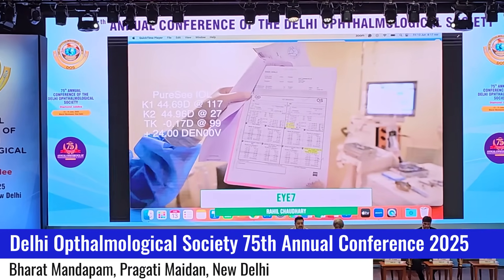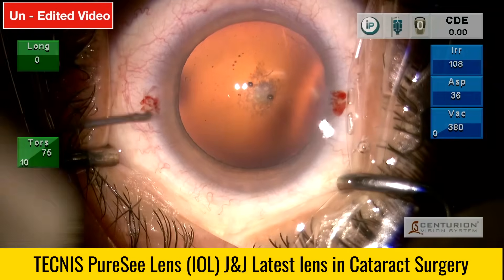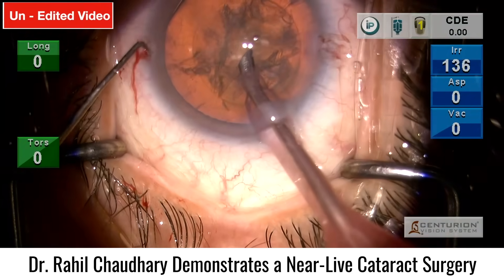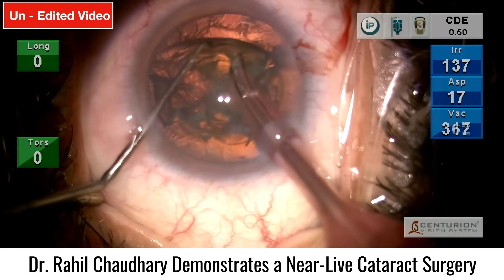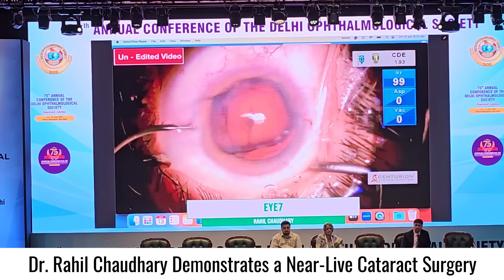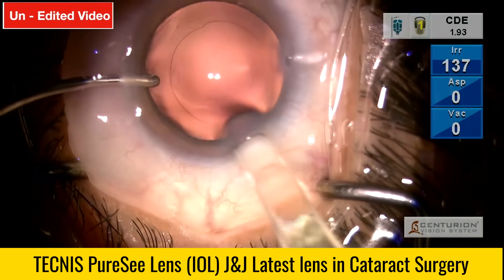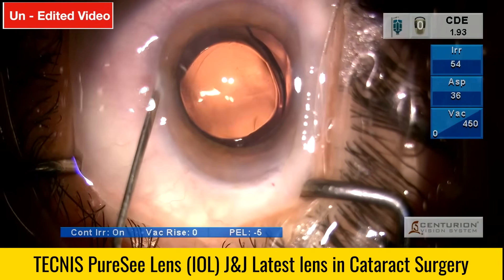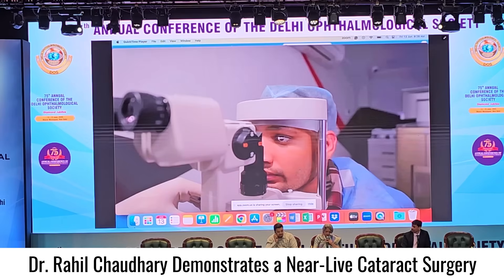Live Cataract Surgery With Puresee Lens (IOL) at Delhi Ophthalmic conference (DOS) by Dr. Rahil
In this comprehensive instructional video from the 75th DOS Conference 2025, Dr. Rahil Chaudhary, a leading Cataract & Refractive Surgeon and Managing Director of Eye7 Eye Hospitals, presents a live demonstration of cataract surgery featuring MICS Surgery with Johnson & Johnson’s latest innovation—the Puresee Intraocular Lens (IOL). The video offers a step-by-step walkthrough of the procedure, starting from the pre-operative preparation to the final lens implantation, with detailed commentary on the unique advantages of the Puresee IOL.

Dr. Rahil begins by discussing the surgical setup, highlighting the use of the Centurion Phacoemulsification System for cataract removal and the IOL Master 700 for accurate biometry. He introduces the Puresee IOL as Johnson & Johnson’s first fully refractive Extended Depth of Focus (EDOF) lens, designed to deliver enhanced visual quality by minimizing photopic disturbances such as glare, halos, and nighttime visual artifacts.

Key surgical steps—including capsulorhexis, hydrodelineation, and phacoemulsification—are performed with precision. For this case involving a soft-grade cataract, Dr. Rahil carefully selects an appropriate phaco tip tailored to the soft cataract grade, emphasizing the importance of matching the tip type to the density of the lens for efficient emulsification. After successfully completing lens removal, he proceeds with the implantation of the Puresee IOL using a hydro insertion technique, which helps ensure stable placement and precise centration of the lens within the capsular bag.

A central focus of the video is the Puresee IOL itself, which provides uninterrupted focus and improved predictability over previous-generation hybrid EDOF lenses. Dr. Rahil notes that, unlike some earlier lenses such as Vivity, Puresee is not dependent on pupil size, making it an ideal choice for patients with smaller pupils. He also underscores the importance of setting realistic expectations during pre-operative counseling, particularly regarding possible mild glare in dim lighting—relevant for patients who frequently drive at night.

The procedure concludes with fine-tuning of the lens position to ensure ideal visual outcomes. Dr. Rahil expresses confidence in the Puresee IOL's ability to deliver rapid recovery and high patient satisfaction, with minimal post-operative visual disturbances.

This live surgery was performed by Dr. Rahil at the Lajpat Nagar Centre and broadcasted live at the 75th DOS Conference 2025 held at Pragati Maidan, Delhi. Thousands of doctors across the country viewed this live demonstration, offering valuable real-time insights into cutting-edge cataract surgery techniques.

✅👨🏻‍⚕️KNOW ABOUT DR RAHIL CHAUDHARY
(Cataract & Refractive Surgeon and Director of Eye7 Eye Hospitals)

✅ PROCESS OF CATARACT SURGERY
Cataract surgery typically requires three visits over three days:

DAY 1️⃣ – Pre-Op Screening Tests (Approx. 2 Hours):
◾ Basic eye examinations.
◾ Biometry for precise IOL power calculation.
◾ Blood pressure (BP), blood sugar, and ECG tests.

DAY 2️⃣ – Surgery (Approx. 30 Minutes):
◾ Surgery duration: 30 minutes.
◾ Includes 2 hours for discharge formalities and paperwork.

DAY 3️⃣ – Follow-Up Check-Up (Approx. 1 Hour):
◾ Post-operative evaluation.

Note: Cataract surgery is performed on one eye at a time. If the AI-based LenSx surgery is performed, the other eye can be operated on after two days.